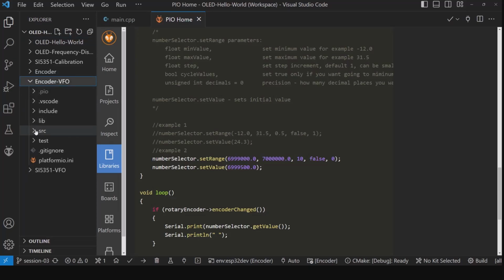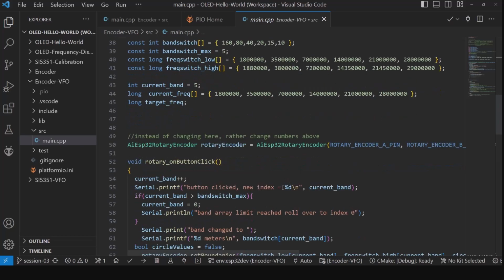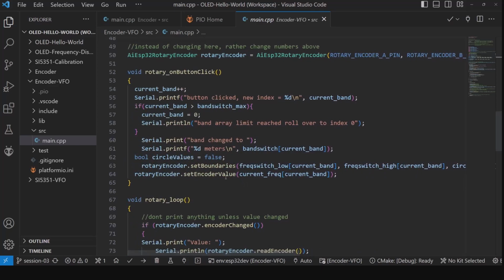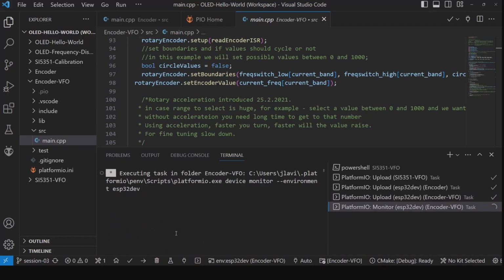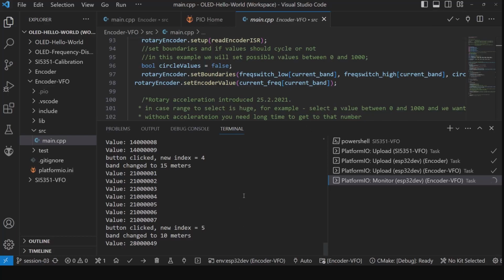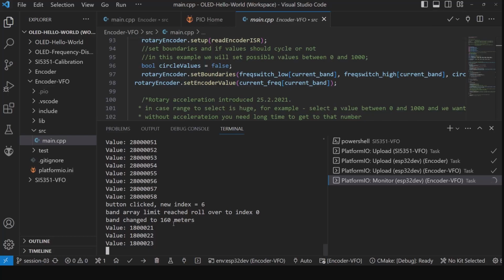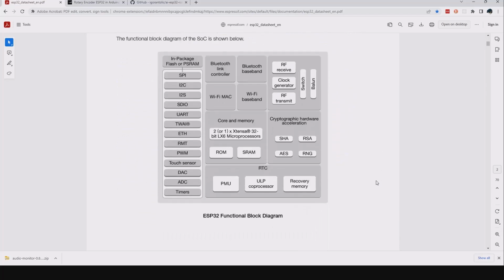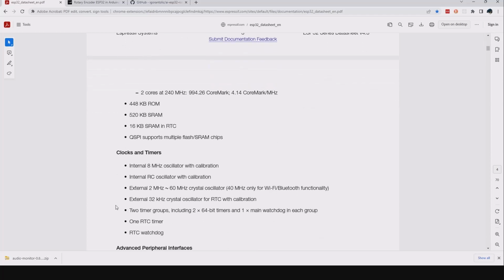Episode-013 Rotary Encoder VFO Example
How to use the rotary encoder as the user interface for a VFO.

00:00 Introduction
00:24 Program Walk Through
00:35 Overview of Band Switching
02:53 Running the Program